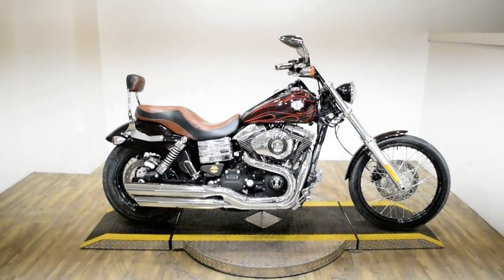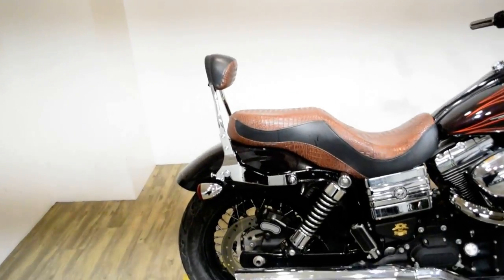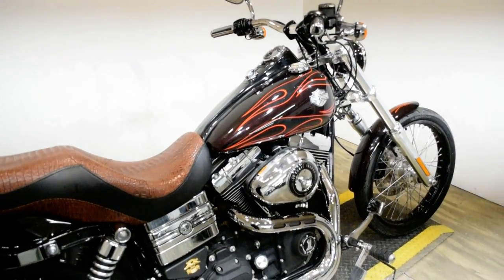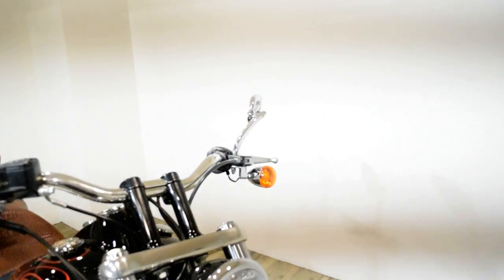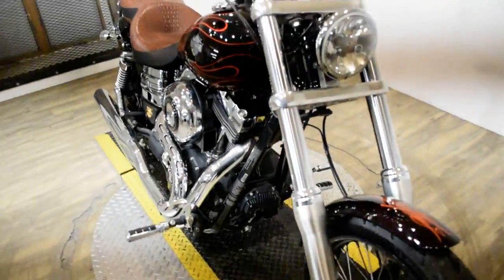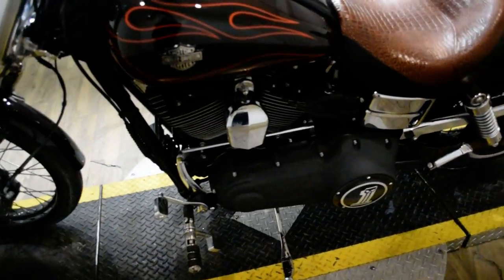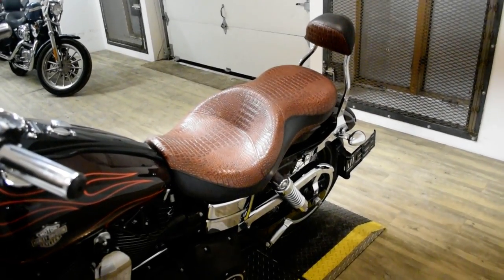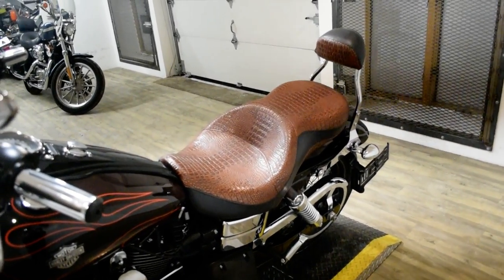2014 Harley-Davidson Dyna Wide Glide | Used motorcycle for sale at Monster Powersports, Wauconda, IL